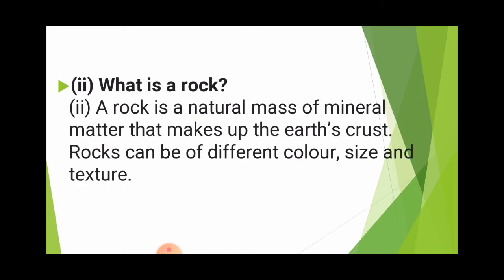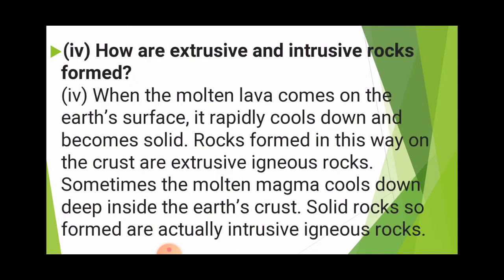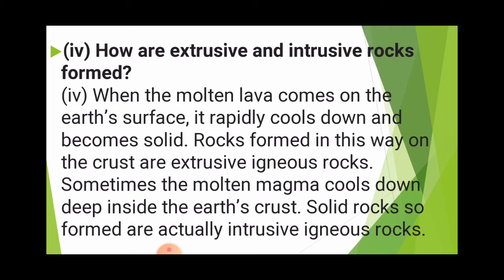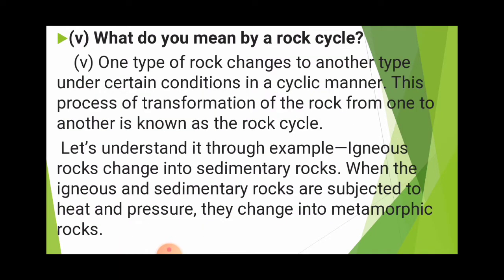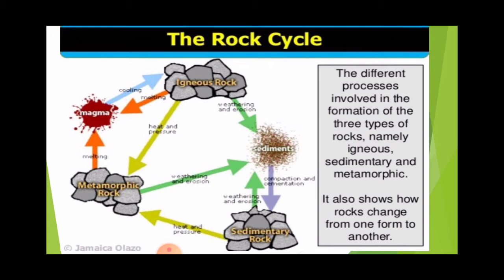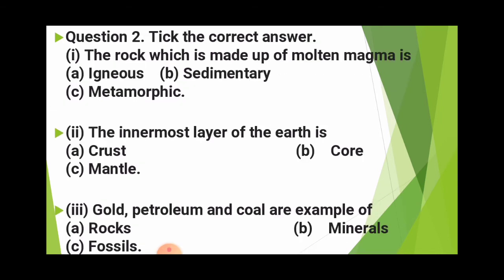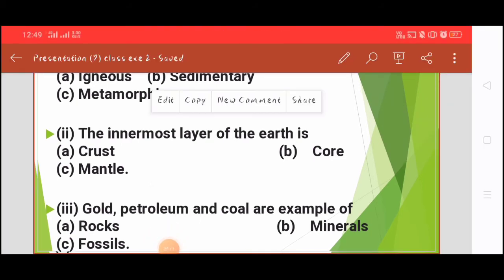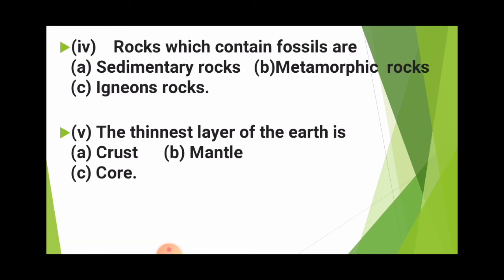Class7th chapter 2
Exercise part